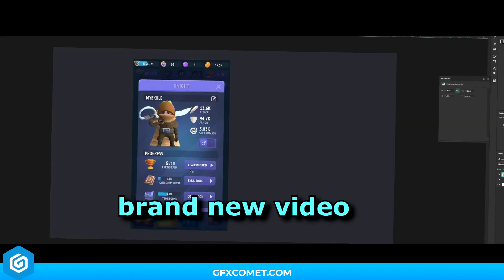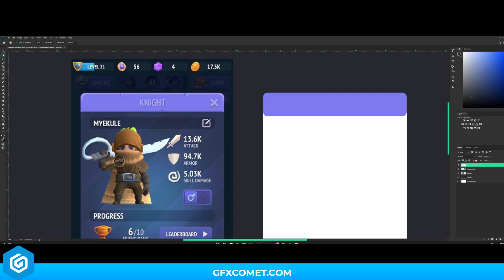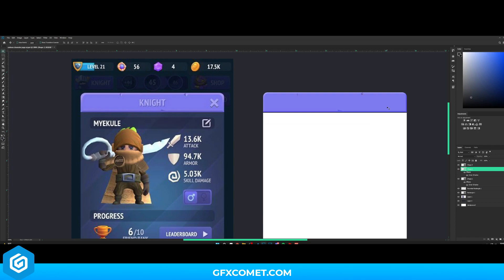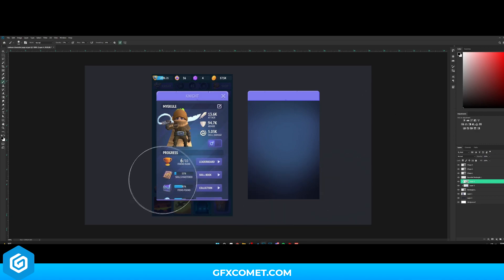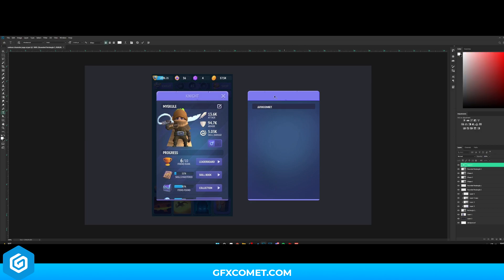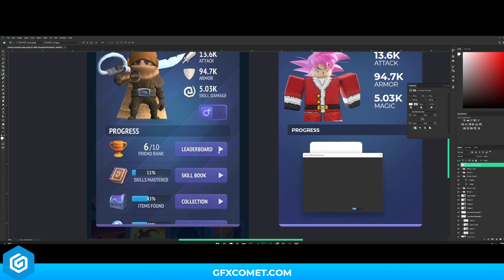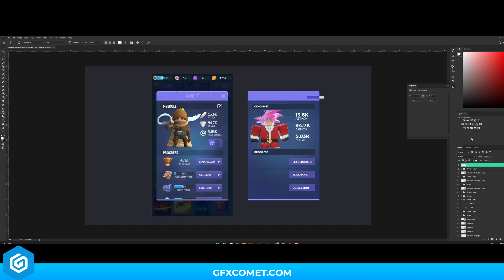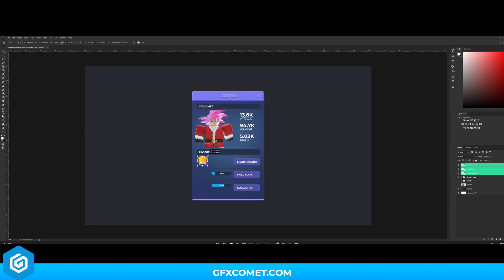How To Make Character Stats UI! (Roblox)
Social Media!